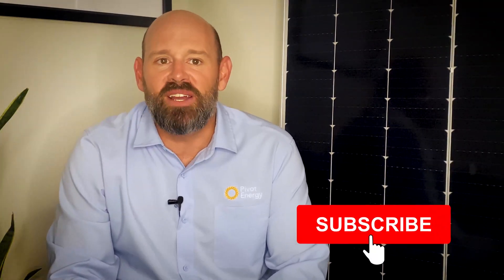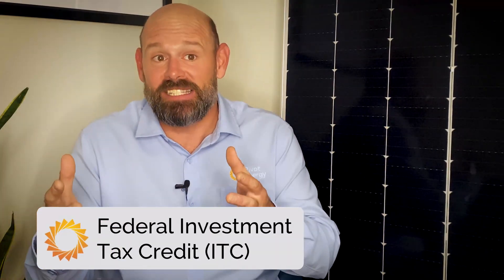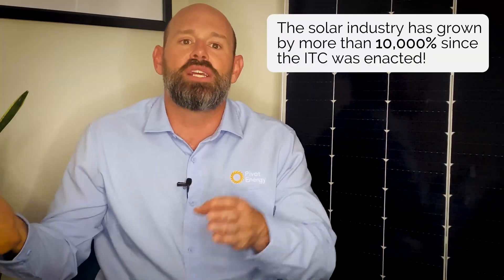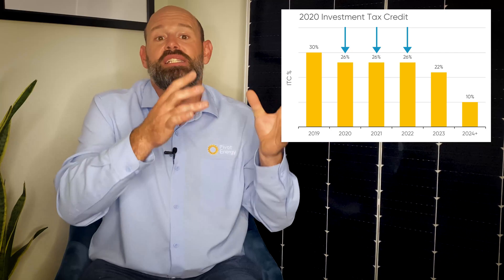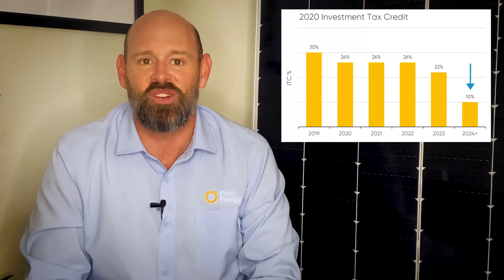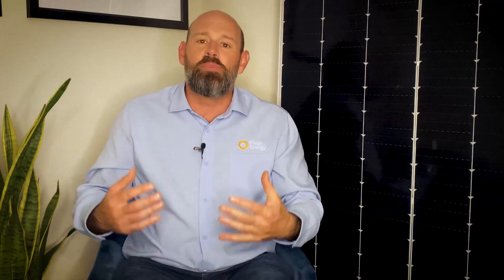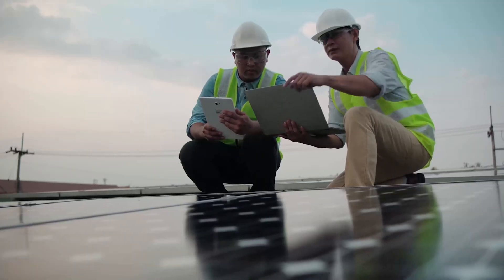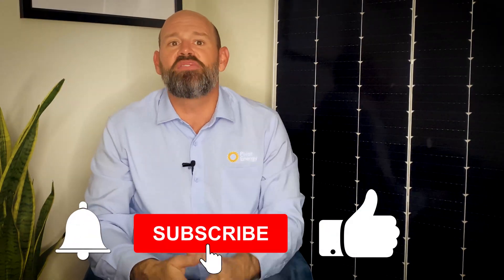How Solar Tax Credit Works, Explained 2024 (Federal Investment Tax Credit)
Everything you need to know about the Solar Tax Credit 2023 (ITC), including the Federal Investment Tax Credit extension, tax incentives, and how it works.

The Solar Investment Tax Credit (ITC) is a huge financial benefit of going solar, and in this video, Erik breaks down how the federal solar tax credits work and the most recent 2020 extension, and what that means for your commercial solar project.

00:00 Intro
00:53 What is the Federal Investment Tax Credit (ITC)?
01:45 2015 and 2020 Tax Credit
03:28 How ITC Works for Your Taxes

OR reach out to Erik via his email listed below.